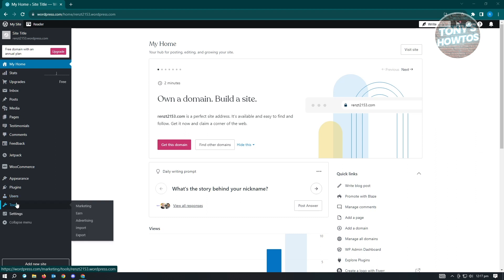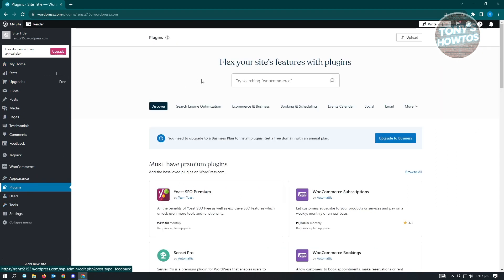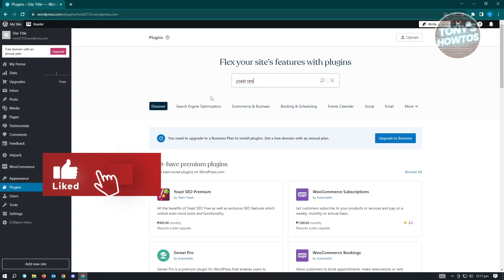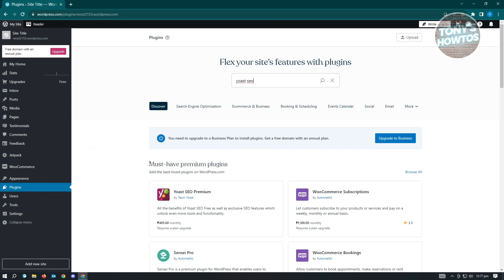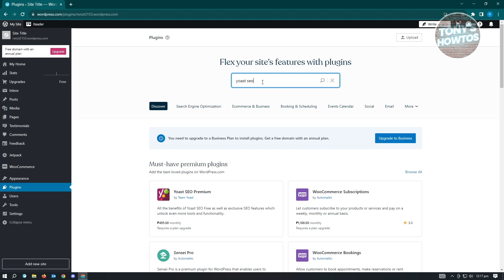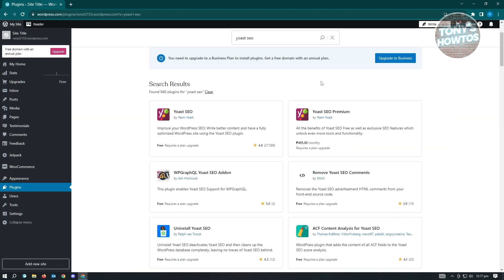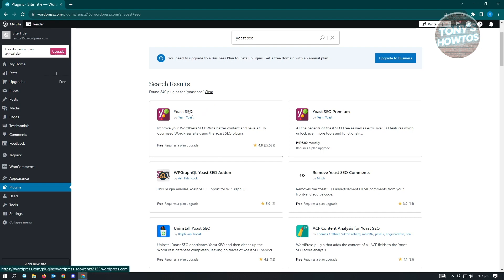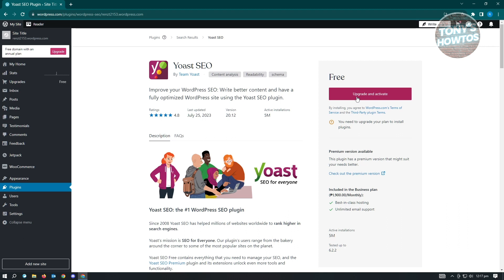How to Generate Sitemap in WordPress (2026)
In this video I show you how to generate sitemap in WordPress in 2026.
Do you want to create a sitemap in 2026? Yes? Great!

I will show you the quick and easy tutorial how to add sitemap to WordPress.

This is a step by step instruction on how to generate sitemap for WordPress website. This is valid for iPhone models 8, X, XS, 11, 12, 13, 14 or higher with iOS 17, 16, 15, 14, 13, 12 and earlier. This is valid for Huawei, Samsung, Google Pixel, Xiaomi and other phones running Android version 11, 12, 13, 14. This is valid for Windows 7, 8, 10, 11. This is valid for Mac.